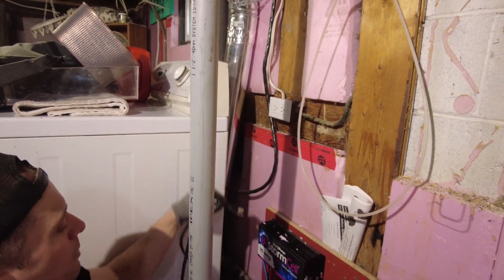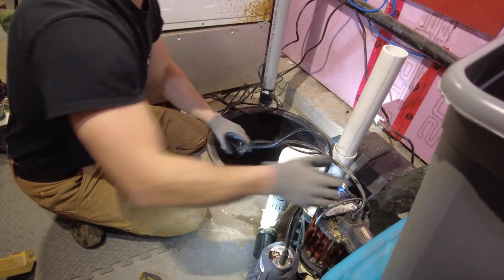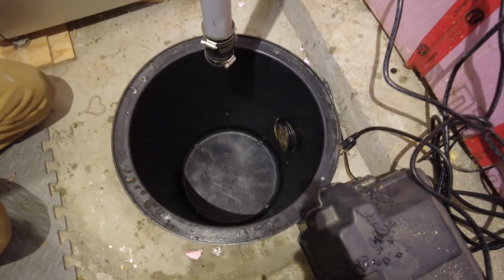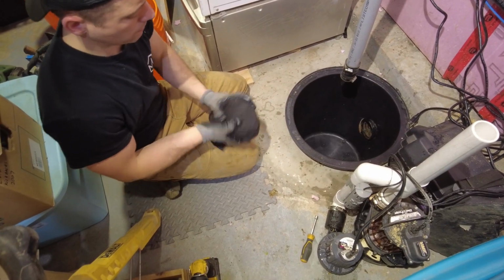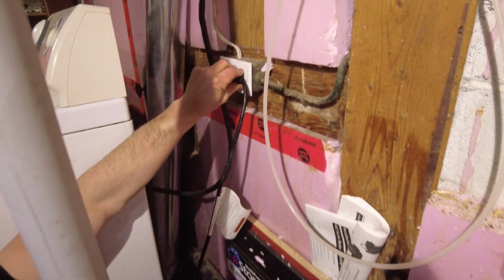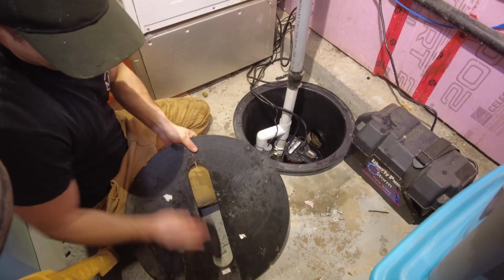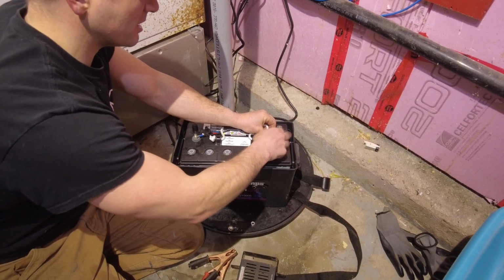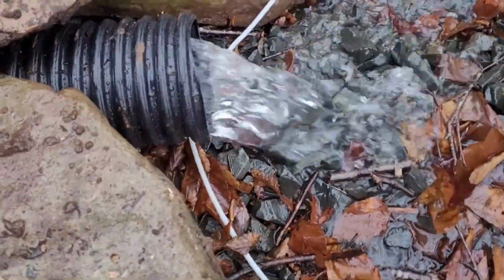How to Maintain a Sump Pump | DIY Sump Pump Maintenance Made Easy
Learn how to do sump pump maintenance with this step-by-step DIY sump pump maintenance guide. Keep your basement dry, protect against flooding, and extend the life of your pump.

Keeping your sump pump in top shape is the key to preventing basement flooding. In this video, we’ll show you exactly how to maintain, clean, and test your sump pump system — simple steps any homeowner can follow.

What You’ll Learn in This Video:
👉  Why sump pump maintenance matters
👉  How to clean the impeller inlet and basin
👉  Testing and checking the float switch
👉  Battery backup sump pump care
👉  Final leak-free checks for peace of mind

Tools You’ll Need:
🛠️ Crescent wrench
🛠️ Wet shop vacuum or submersible transfer pump
🛠️ Garden hose
🛠️ Rags
🛠️ Battery load tester (for backup pumps)

💡 Pro Tip: Professional sump pump maintenance in Halifax, NS usually costs $200–$300. If you’d rather hire a pro, always choose a licensed plumber — not just a handyman.

📍 Serving Nova Scotia homeowners with professional flood protection services.